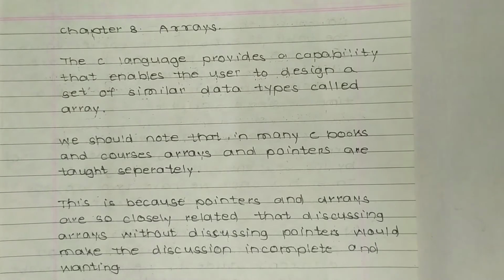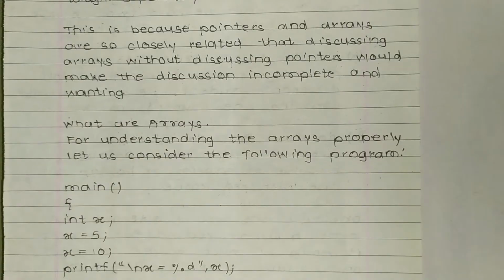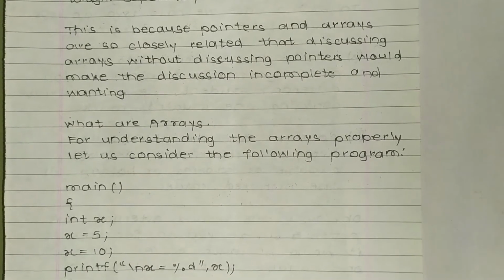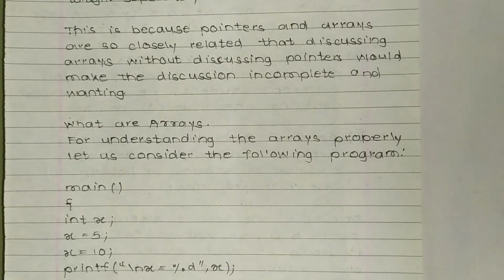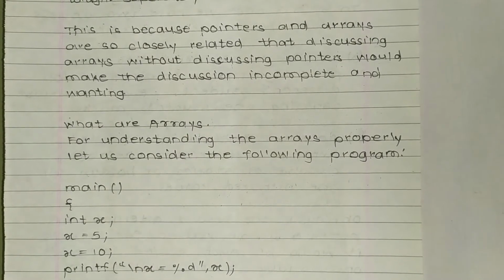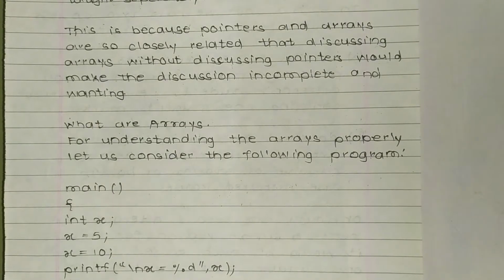# video 118 # C programming (*what are arrays?*)